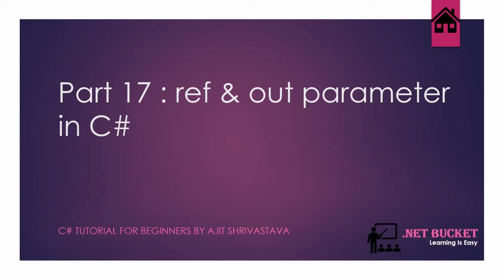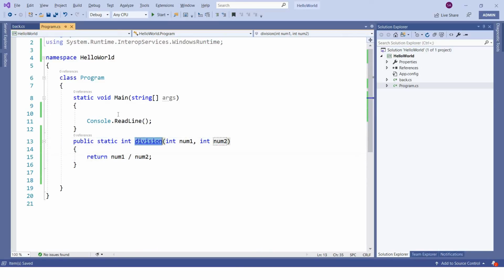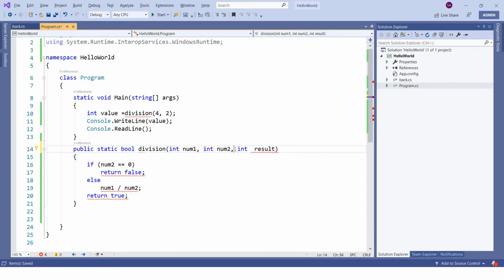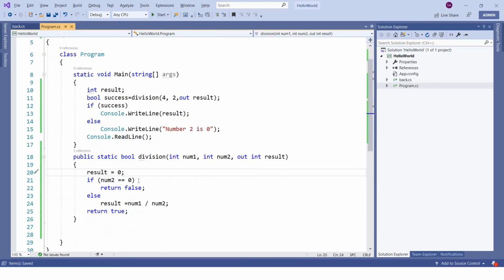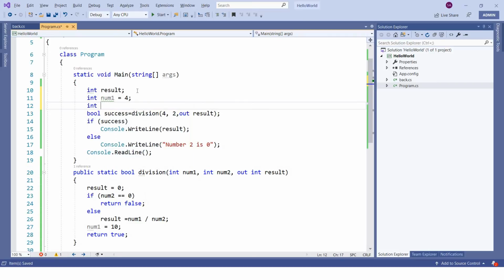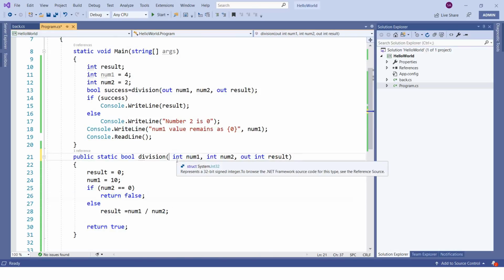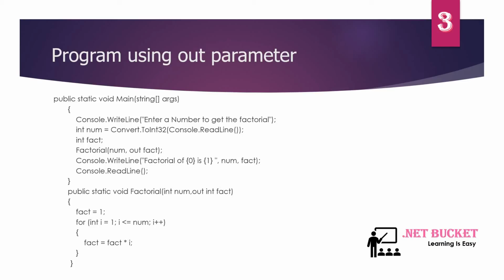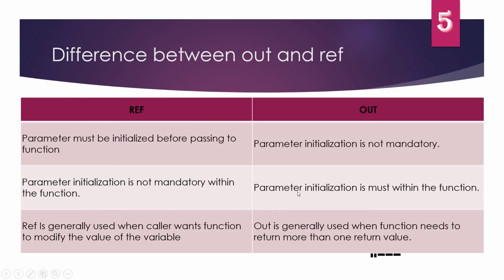Part 17 ref and out parameter in C# continue